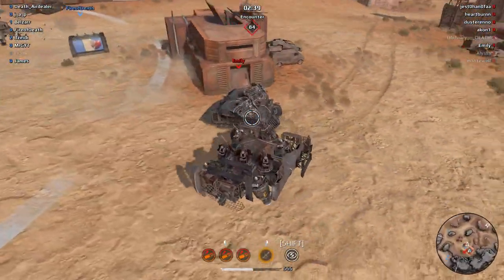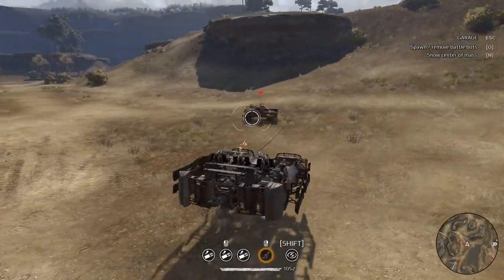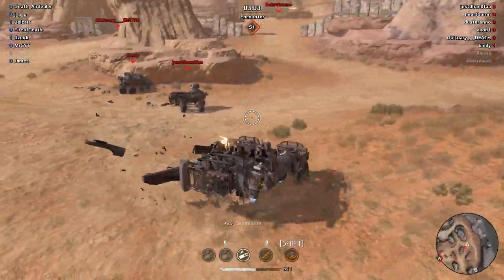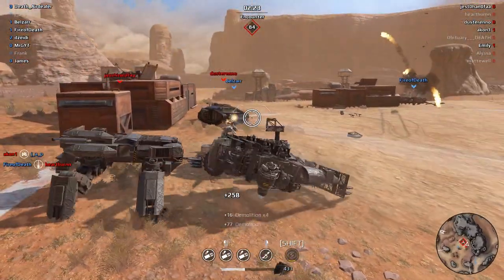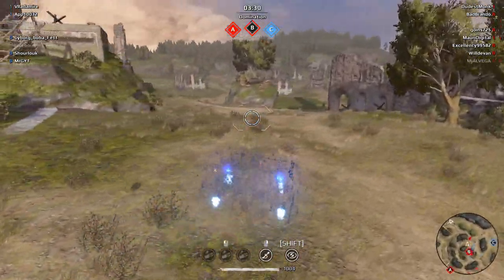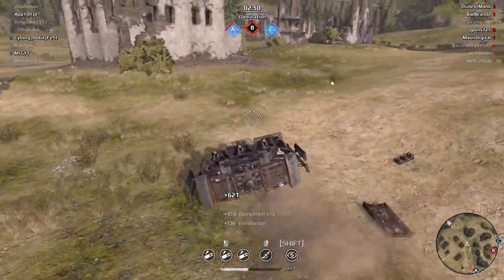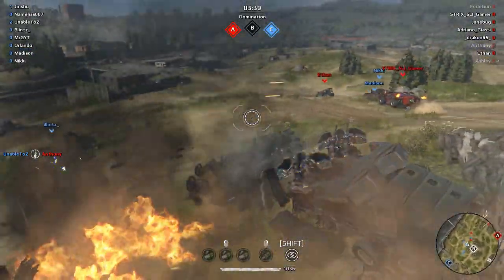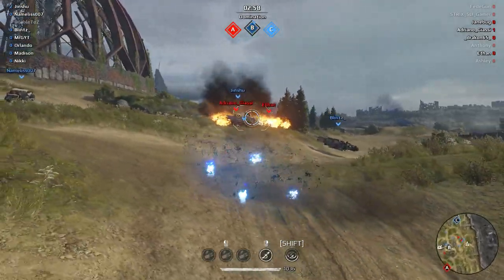Skinner Junkbow Hover Build -- Crossout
In this episode we try out a side ways hover hook and shoot build from Gianism.

Calibrated
Pnut_225
Lai Quen